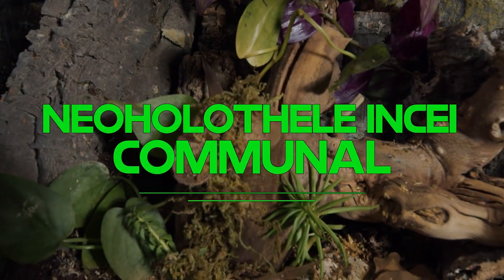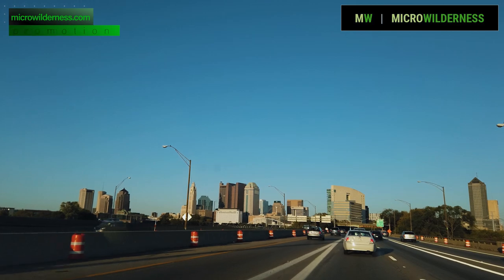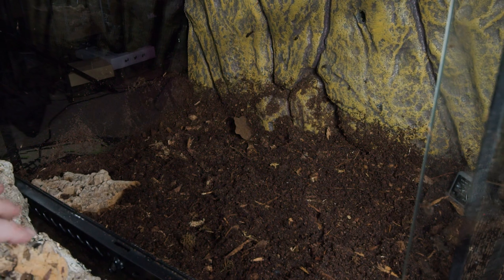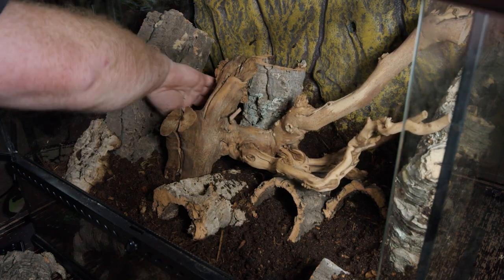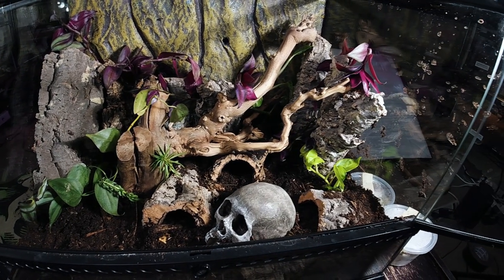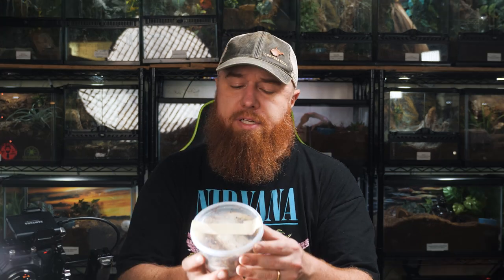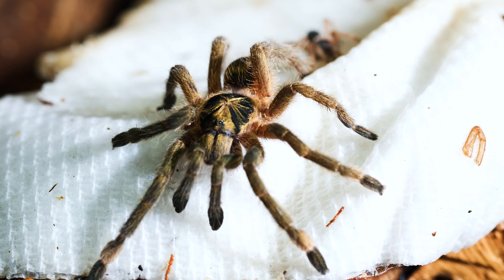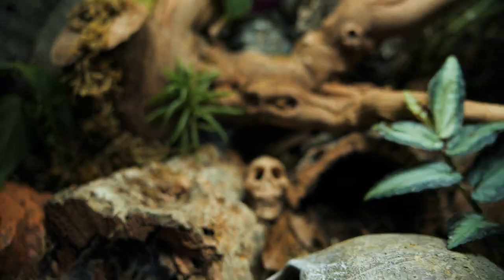HUGE Communal Tarantula Enclosure Neoholothele incei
Not everyone thinks Neoholothele incei (Trinidad Olive) is a communal tarantula, but after my podcast with Dr. Linda Rayor from Cornell University Entomology Department, it seems they actually do very well in a communal enclosure when kept properly. Linda was generous enough to send me some Trinidad Olive Tarantulas from a few of her 12 Communal Enclosures for me to set up and try keeping the communally myself. This is my How To Guide on building a BIOACTIVE Communal Enclosure. So watch me set up a Neoholothele incei communal based of Dr. Rayor's suggestions and we will begin the journey of keeping this species of tarantula in a communal setup!

Camera I use to film my videos:
Macro Lens I use to photograph my T’s:
Zoom Lens I use for filming:
Microphone I use for my videos:
LED Puck White Lights for T Enclosures:
Shelving I use to house my collection:
The Tarantula Keeper's Guide: Comprehensive Information on Care:

Please send any letters or packages to:
Richard Stewart
47 Washington Ave
Ste. 245

00:00 Intro
00:15 Communal Tarantulas
00:47 Dr Rayor Communal Discussion
01:59 Microwilderness Paid Promotion
02:53 Neoholothele incei Communal Enclosure Build
06:20 Bioactive Enclosure Plants
09:26 Trinidad Olive Unboxing & Rehousing
13:16 Tarantula Escape
13:46 Completed Communal Enclsoure